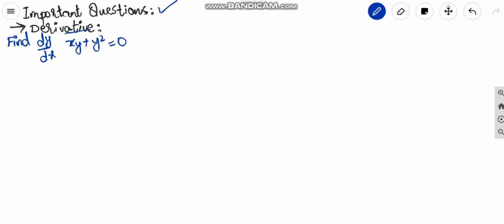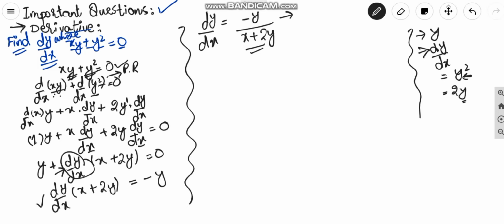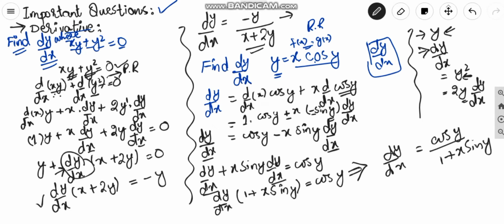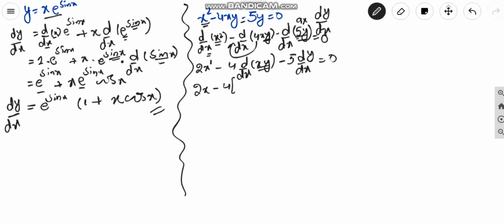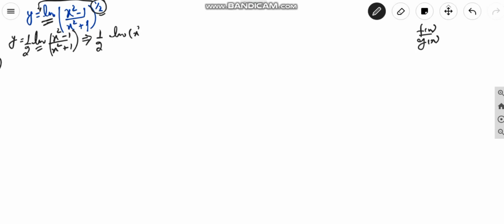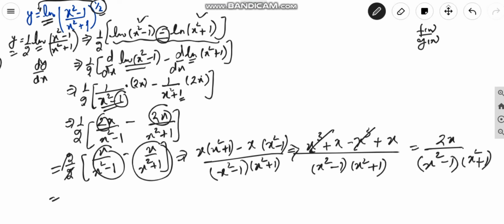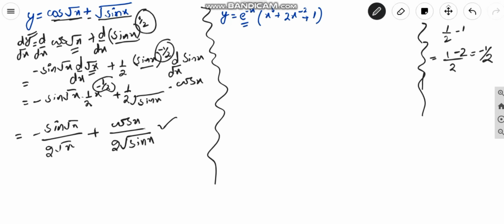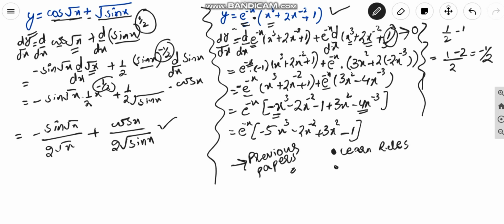Important questions of derivative from past papers part 2😎 | MathSolutions